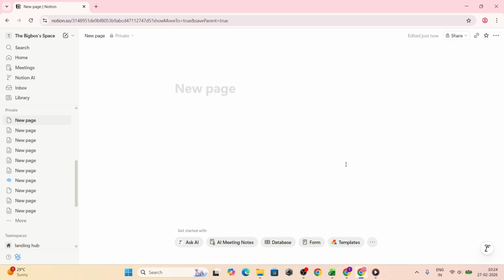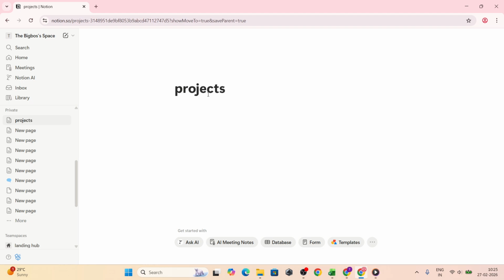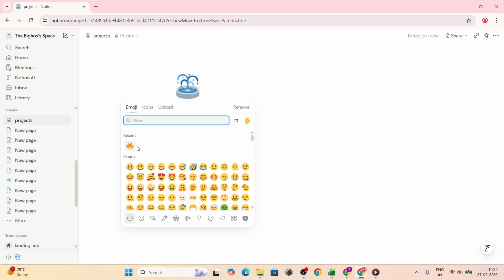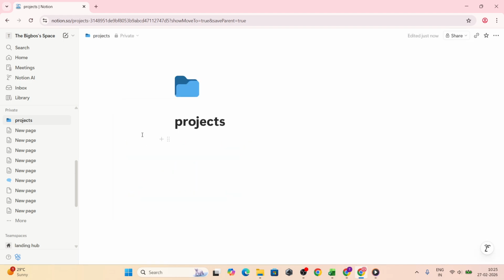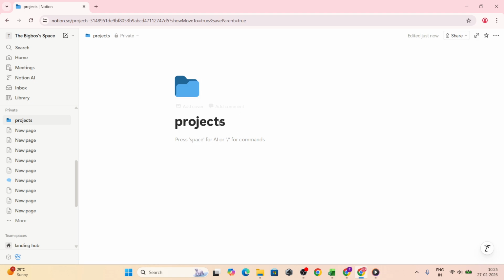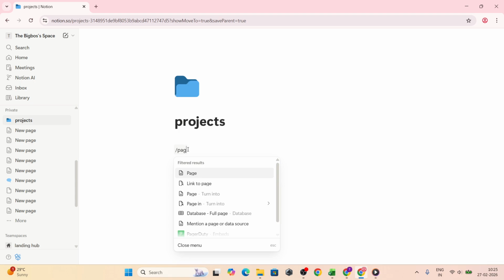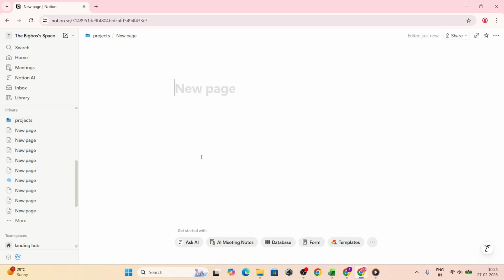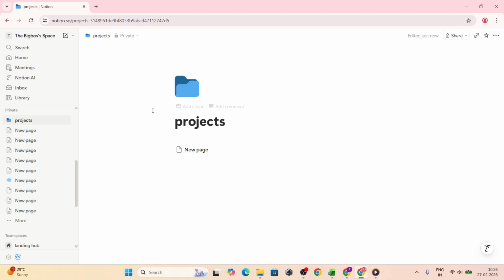How To Set Up Folders In Notion (Step By Step)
Learn how to set up folders in Notion to organize your workspace and boost your productivity. This Notion tutorial covers the best way to create a folder structure using nested pages and databases.